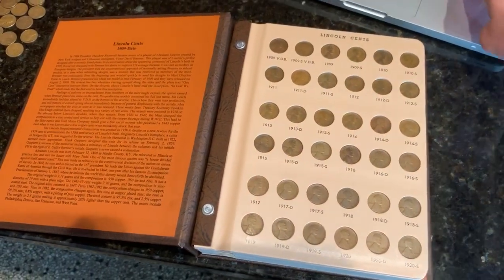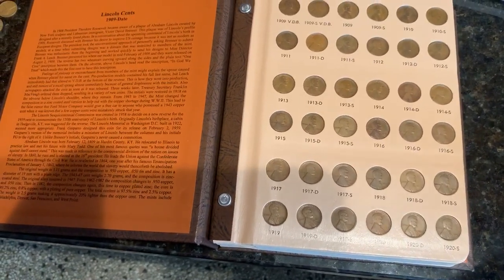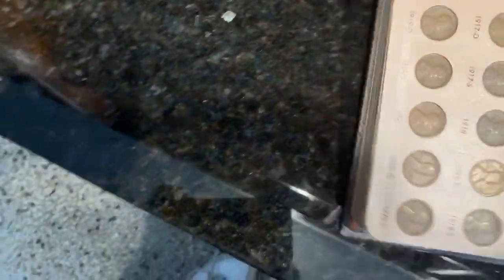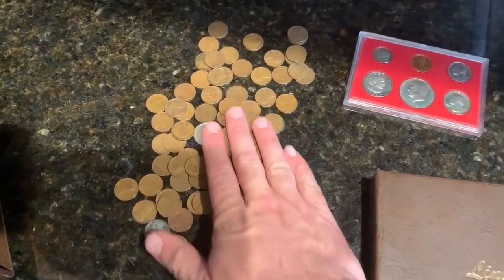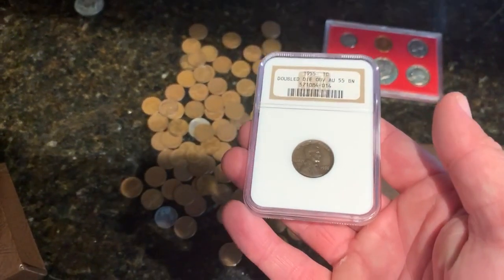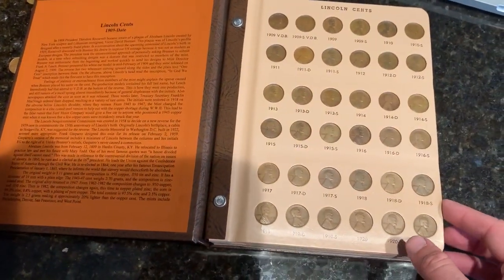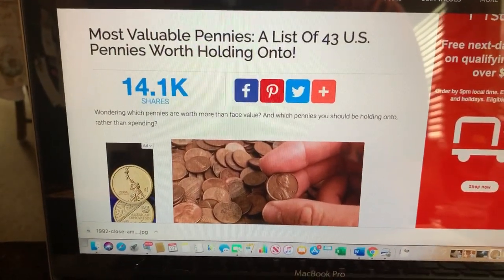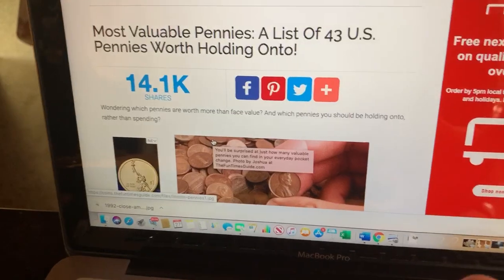Valuable Pennies In CIRCULATION! (Find Out If You Have A PENNY Worth Money)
Learn which VALUABLE PENNIES in circulation to look for... and the 3 things that make pennies in CIRCULATION worth money!

Do you know which valuable pennies in circulation to look for and what makes them worth so much? This video explains the 3 things that make pennies in circulation worth money!

Want a list of pennies to look for in pocket change? Here's a complete list of valuable pennies to look for in circulation today:

🚩ABOUT Josh:
I’m the Coin Editor at TheFunTimesGuide.com. I began collecting coins when I was 11 years old. Today, I collect and study U.S. coins made during the 20th century. I enjoy sharing my favorite coin collecting tips and coin collecting basics with those who are just getting started in this exciting hobby! I've contributed hundreds of articles for various coin publications, in addition to The Fun Times Guide to U.S. Coins.
★ American Numismatic Association (ANA) - member
★ Numismatic Literary Guild (NLG) - member and Coin Journalist award winner
★ Florida United Numismatists Club (FUN Topics magazine) - editor
★ Images of America: The United States Mint in Philadelphia - author
★ Guide Book of American Silver Eagles - author

🚩ABOUT The Fun Times Guide To U.S. Coins:
We help you identify U.S. coins worth money! Our coin collecting videos and articles will help you get your questions about coins answered quickly... and accurately. Interested in coin collecting on a budget? You're in the right place! Even if you don't collect coins & you just want to know a specific coin's value or how to keep coins safe... START HERE:
The U.S. Coins Guide
Real People. Real Experiences. Real Helpful.

✅Related QUESTIONS:

What year of pennies are worth money?
What years of wheat pennies are valuable?
Is my penny worth anything?
Which penny is worth a lot of money?
How much is a rare penny worth?
What makes a penny valuable and worth keeping?